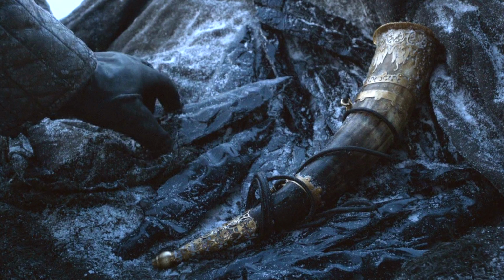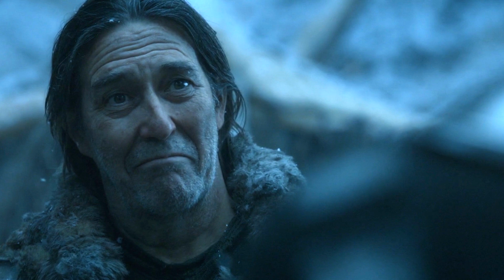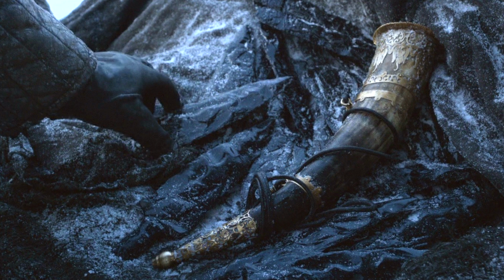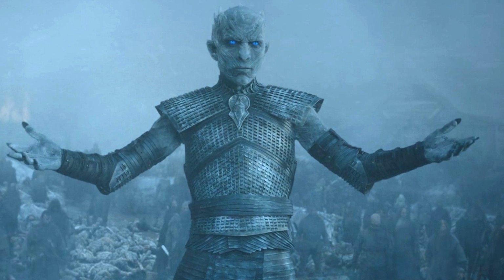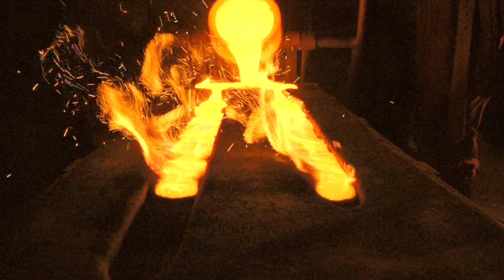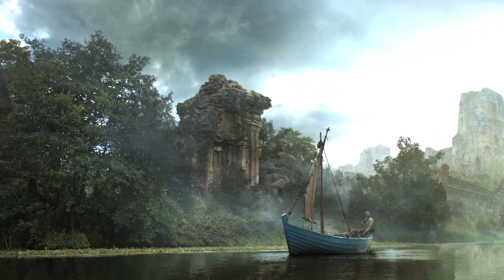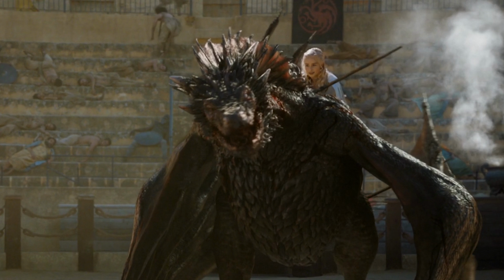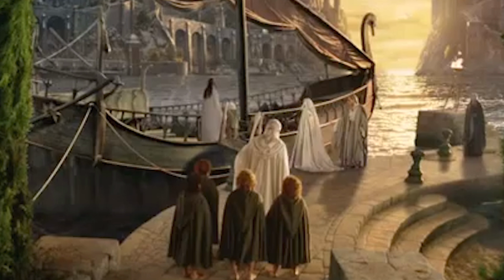Game Of Thrones Season 6 - Horn of Winter and Dragonbinder Explained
Game Of Thrones Season 6 Horn of Winter, Dragonbinder Explained. Daenerys Targaryen Dragons, Euron Greyjoy, White Walkers & Winds of Winter